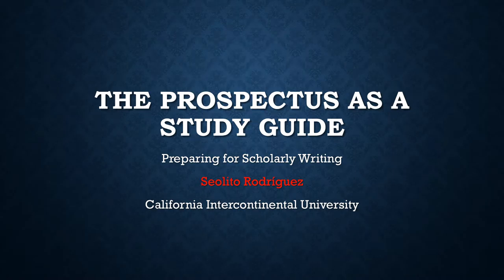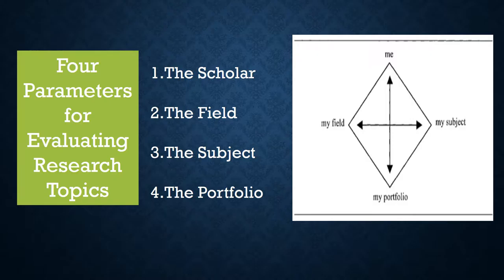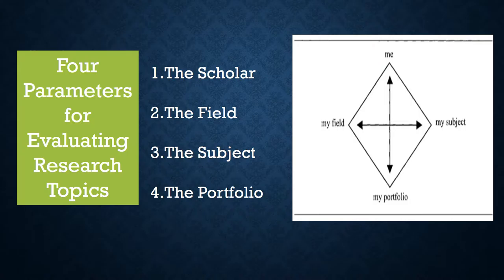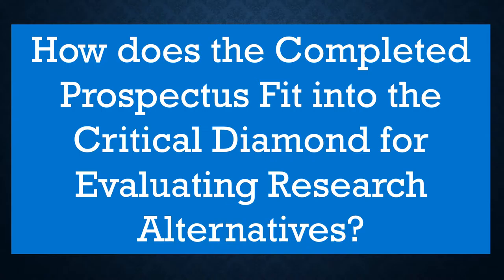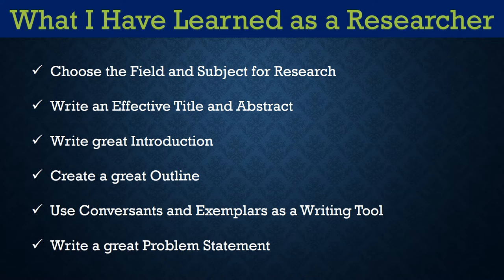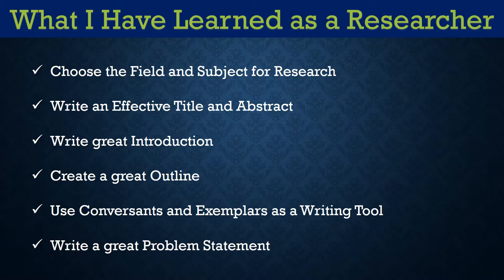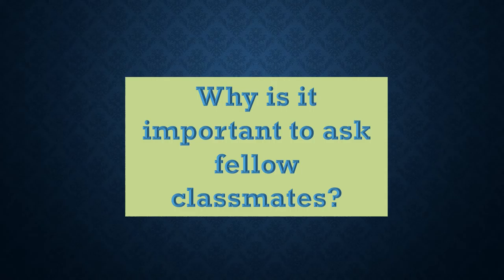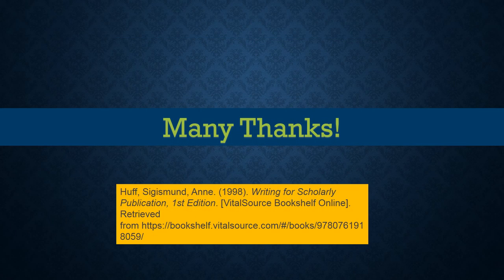GRC541 - The Prospectus as a study guide